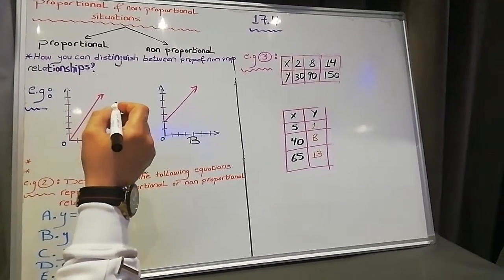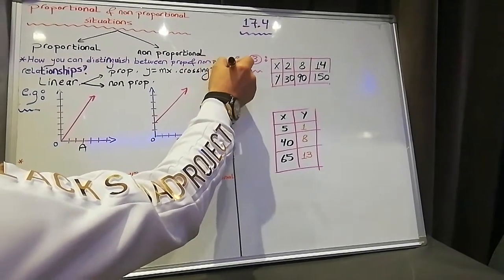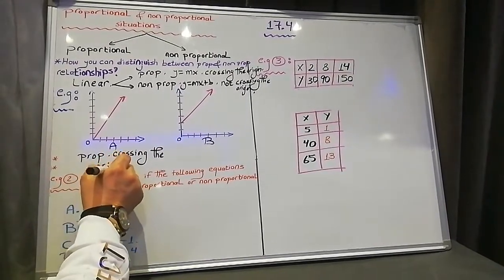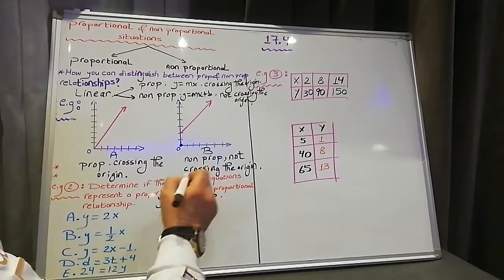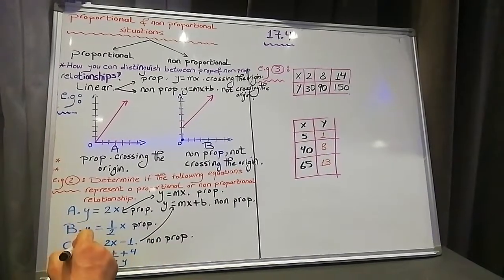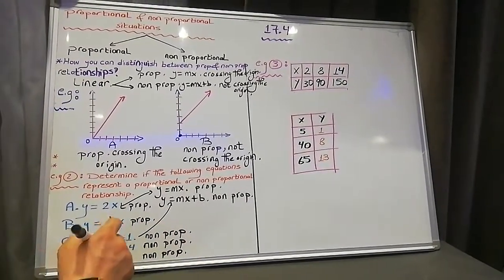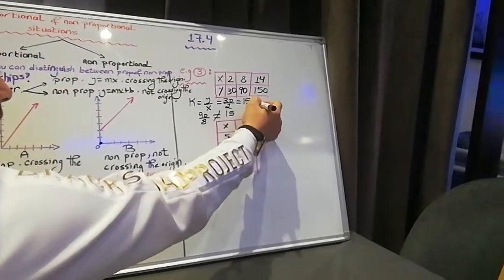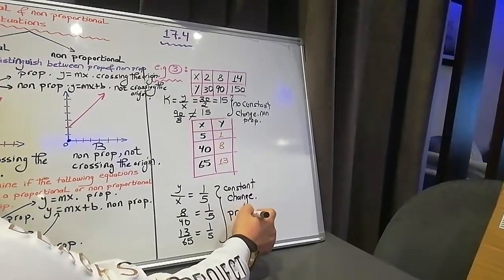Monday-GR7 MATH 17 4